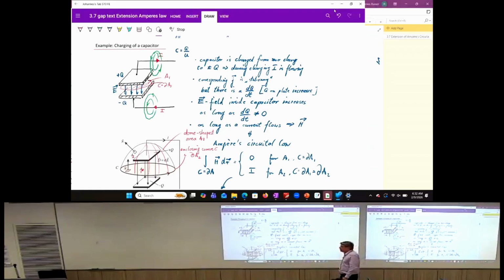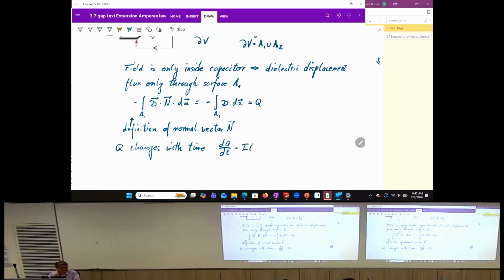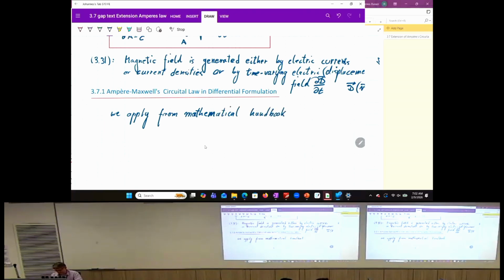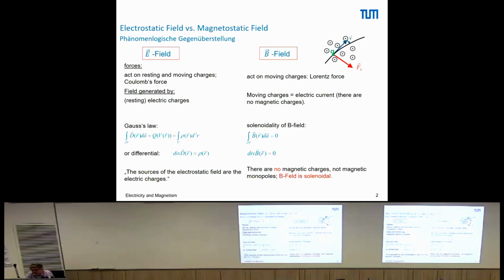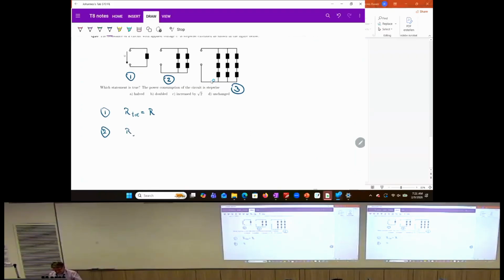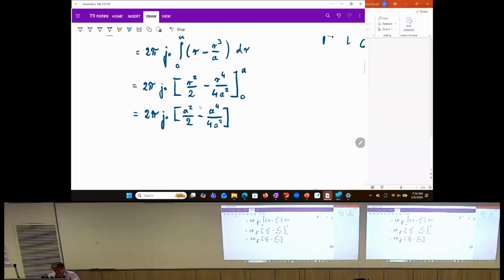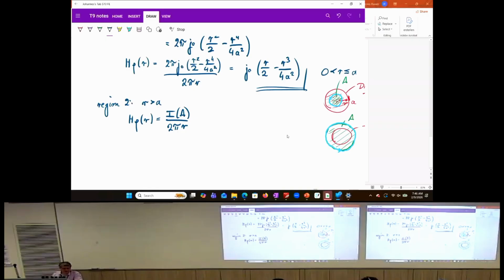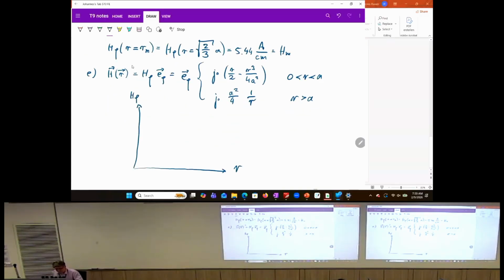E&M Lesson 23